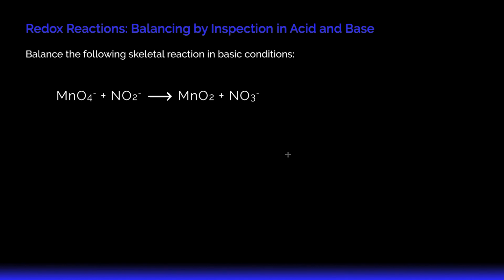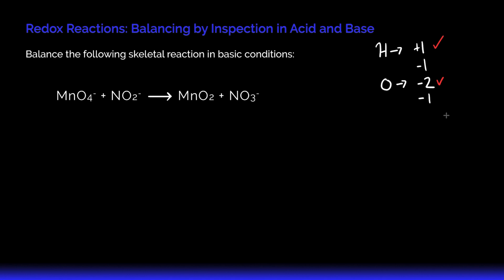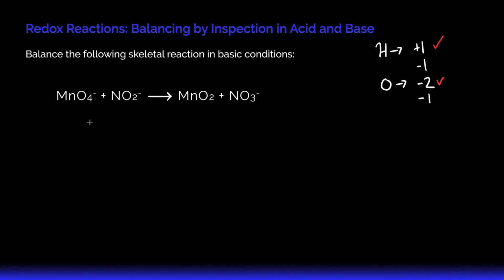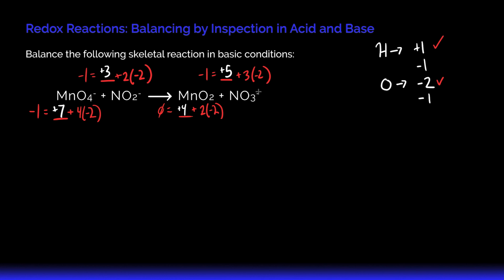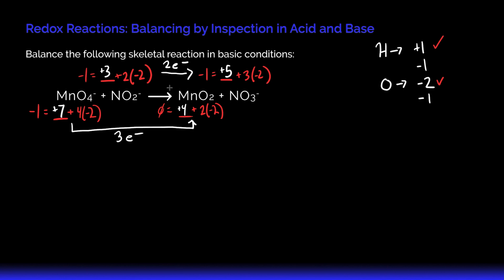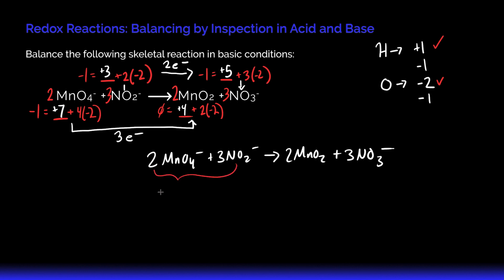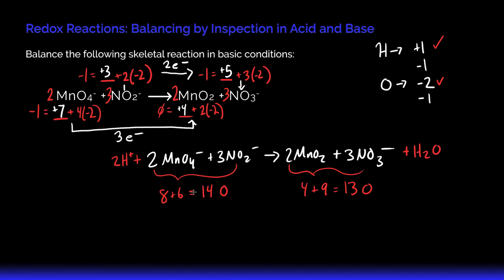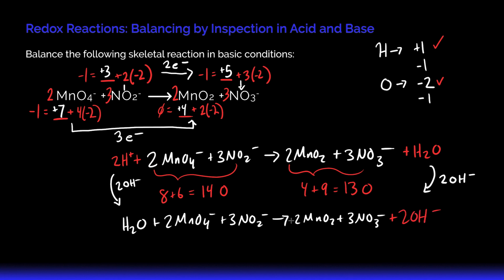Balance a Redox Reaction Part II - Step by Step in Base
Note: at 3:35 I say +3 to +4 instead of +7 to +4 :)

Balancing a reaction using "Balance by Inspection."